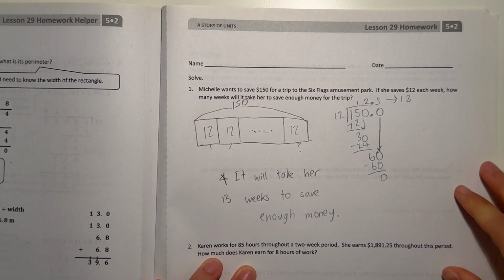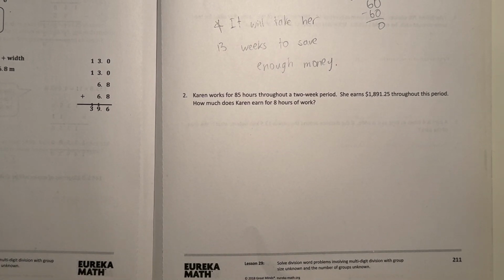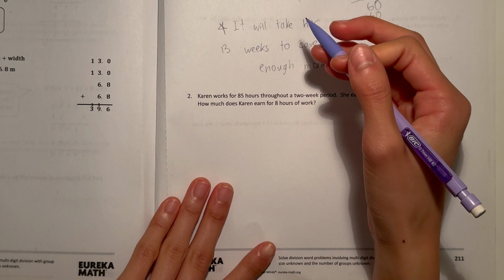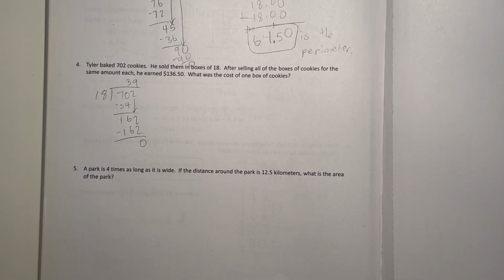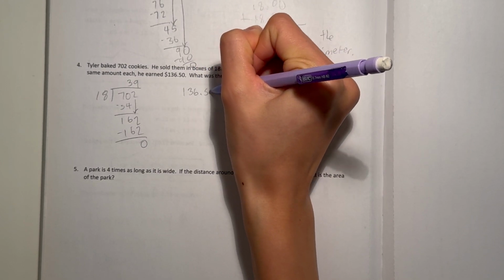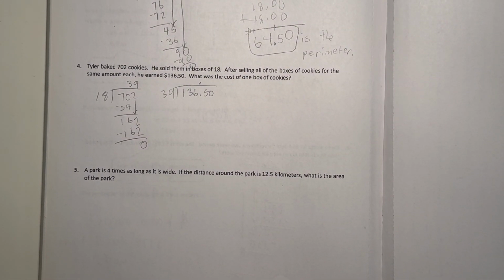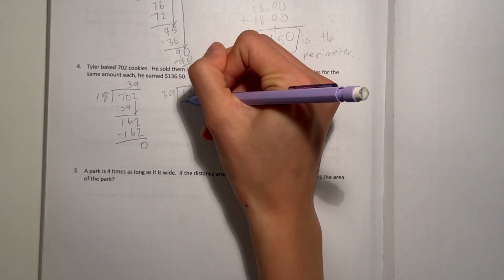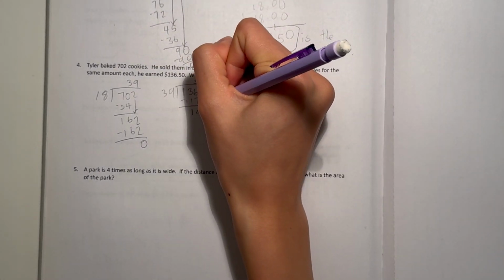Eureka Math Grade 5 Module 2 Lesson 29 Homework